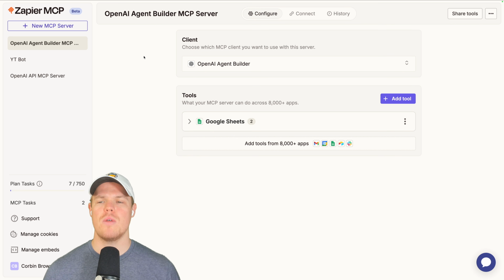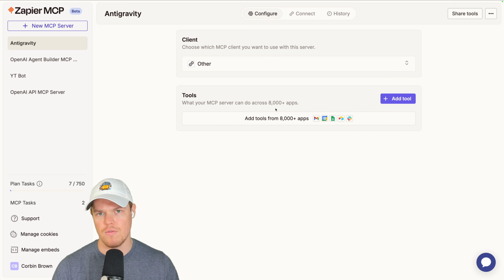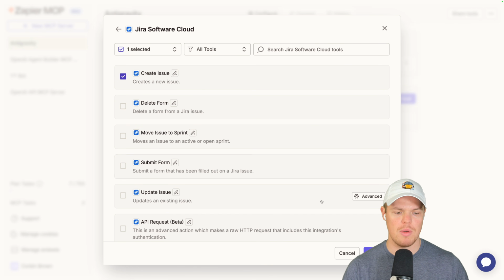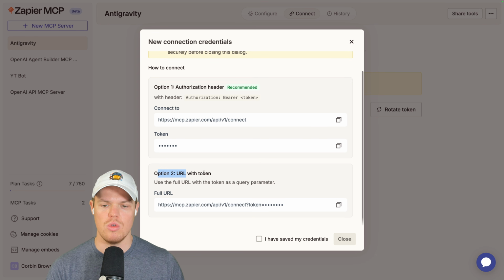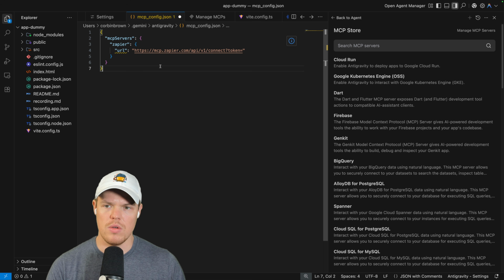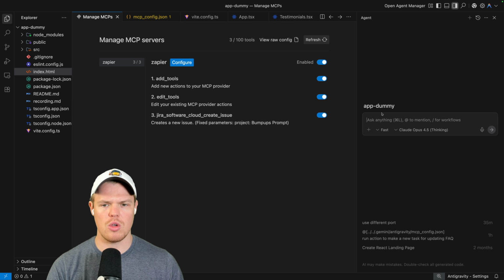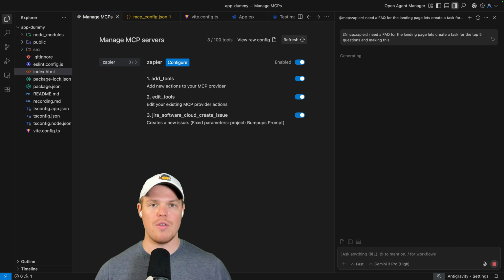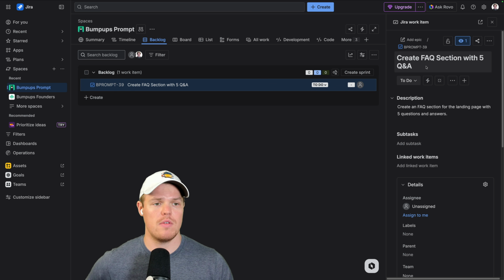How To Use MCP to Build Apps For Beginners